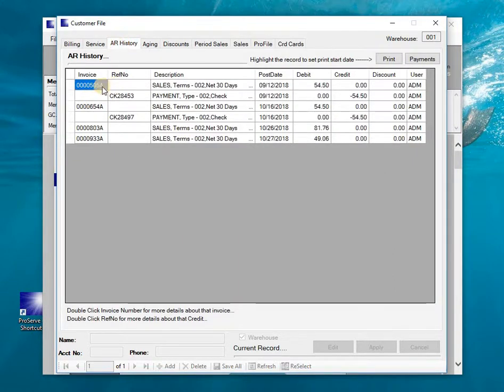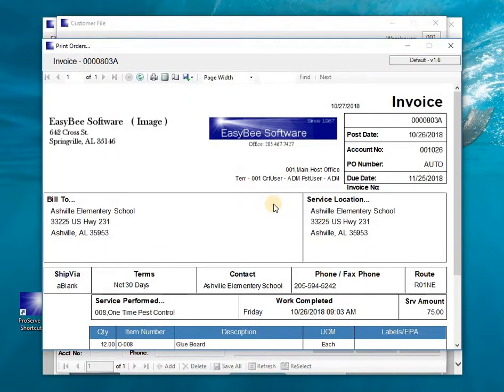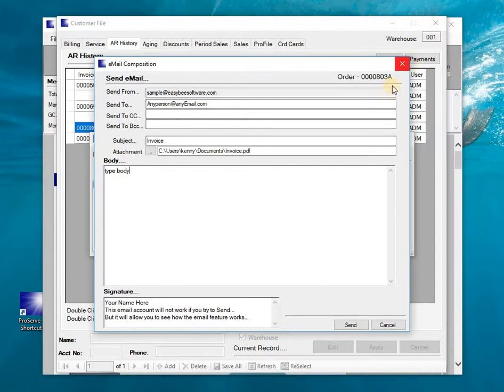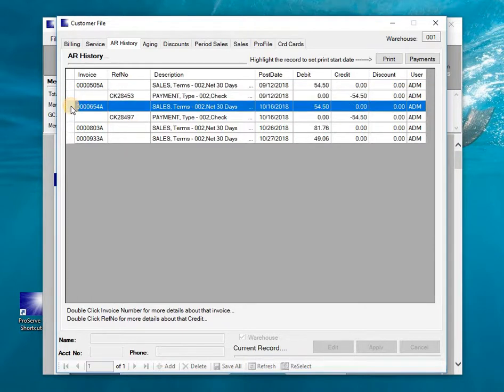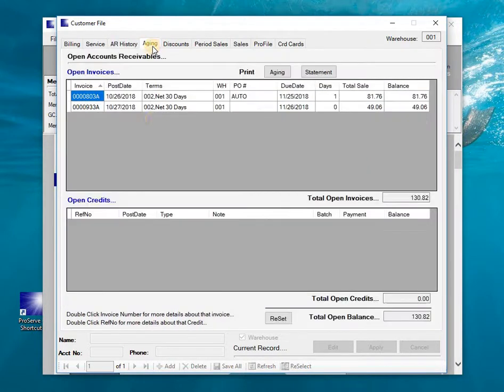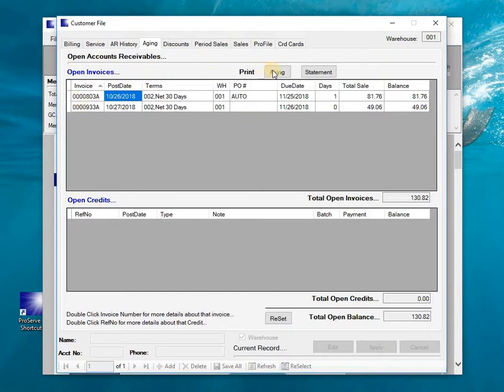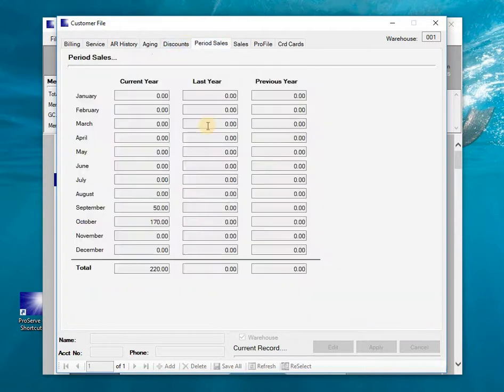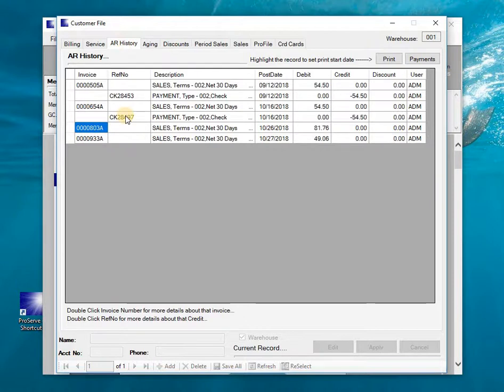ProServe 2012 - Training Video Set2-02e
Training Video - Customer File Maintenance - AR-History Tab, Aging and other Tabs. How to Print or Save as pdf.